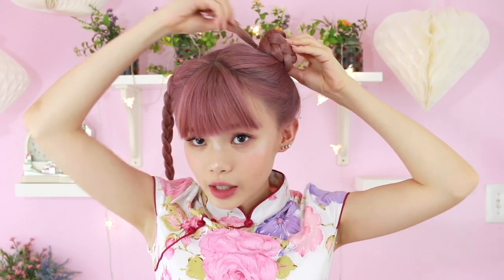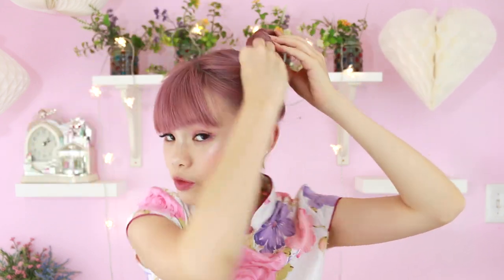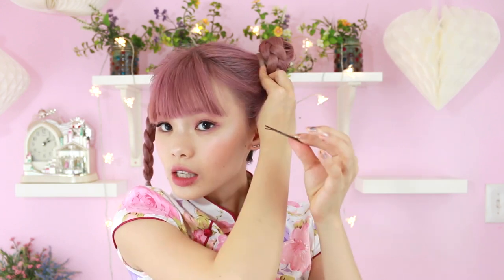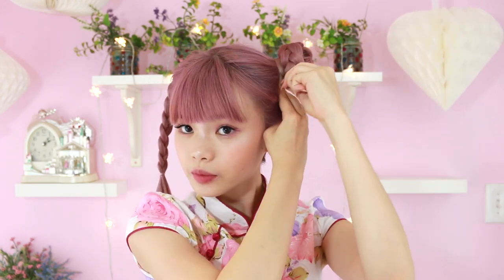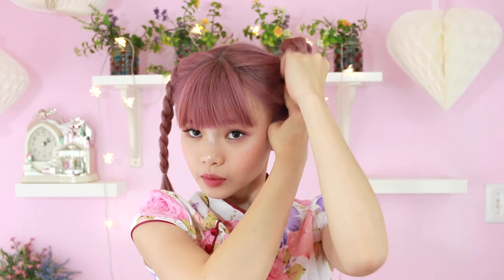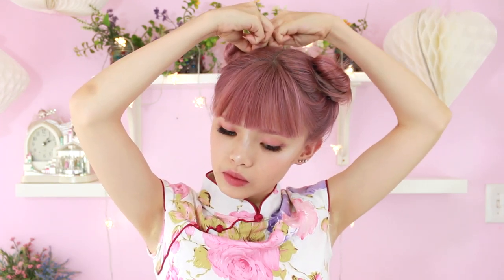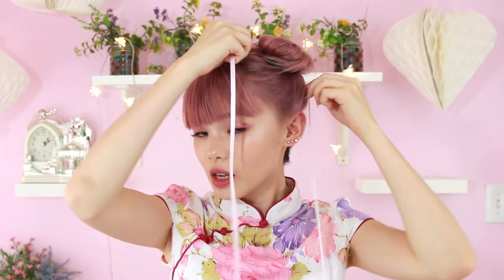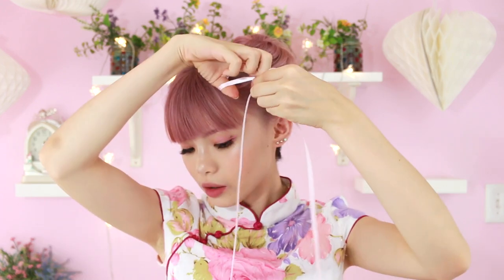My Easy Go-To Buns ♡ Two Hairstyles Tutorial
instagram ❣ infrontofapple
twitter ❣ rottenmei

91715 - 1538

❤ hair colorists ❤
cha

be a smarter consumer; don't support sweatshop labor!
dress: thrifted